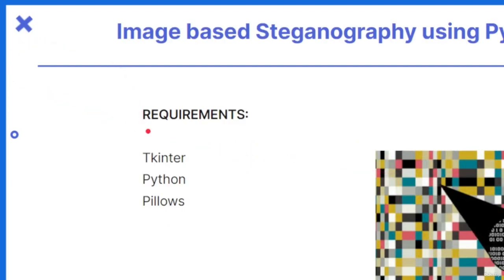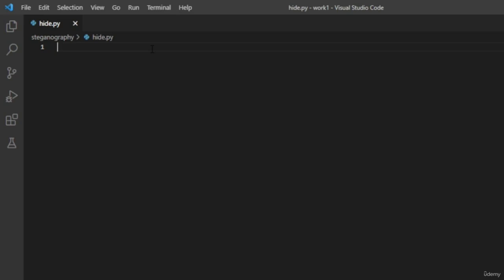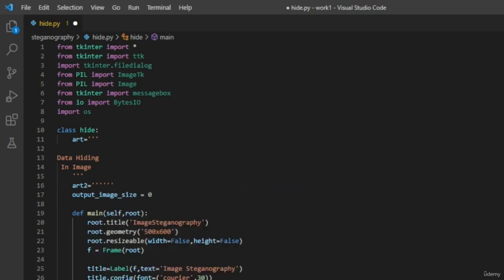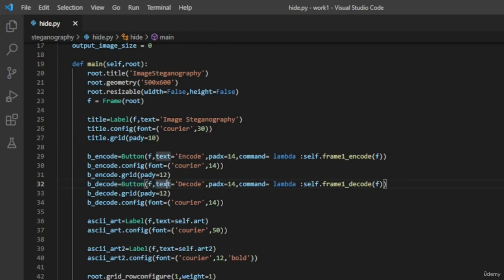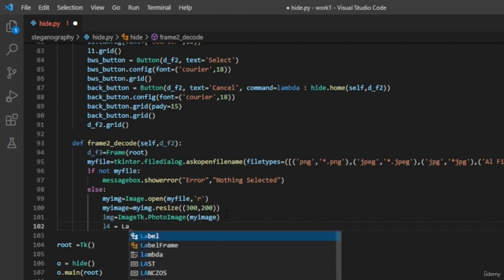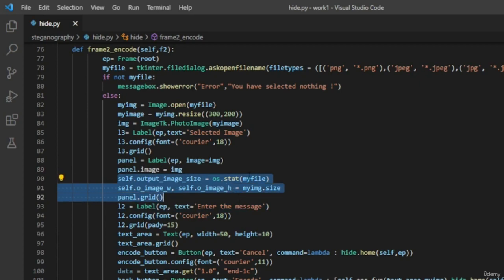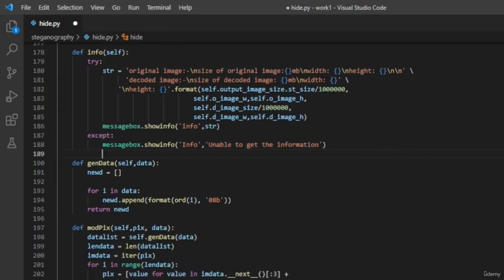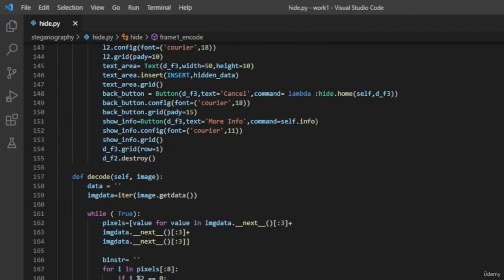122 Project 120 Image based steganography Using Python and pillows